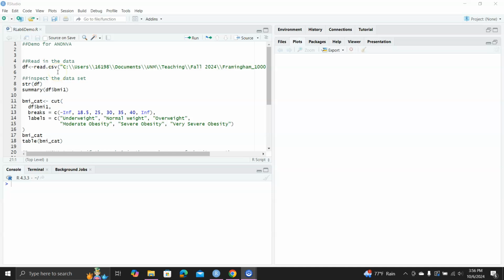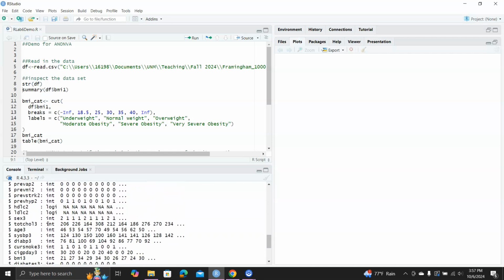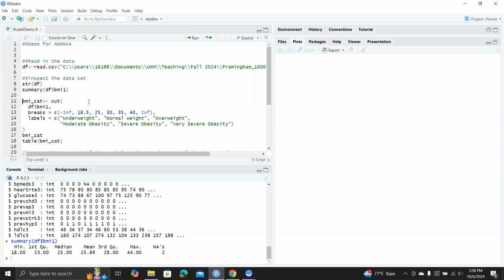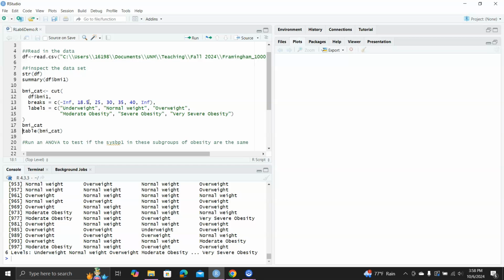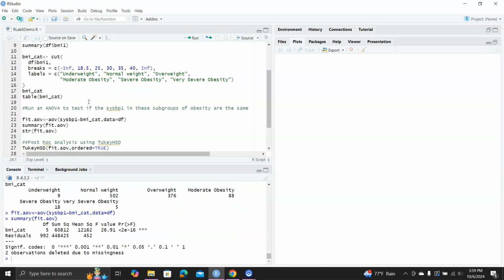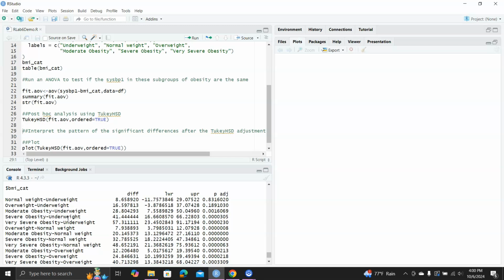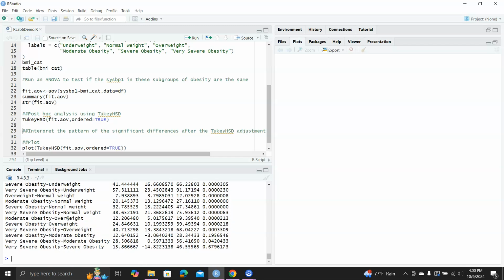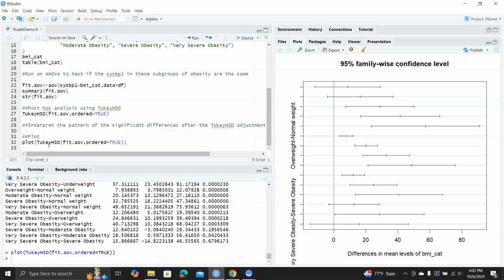How to Perform a One Way ANOVA Anaysis using R: Real Data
This is a step by step guide for performing a one way ANOVA analysis using R on a real data set.